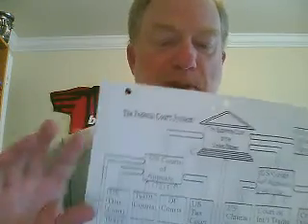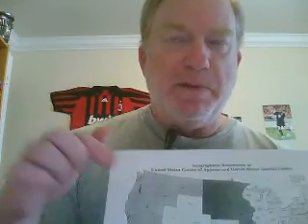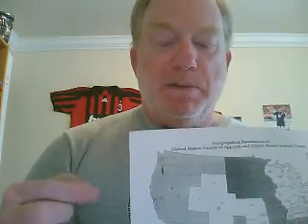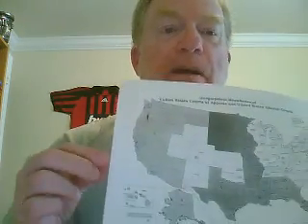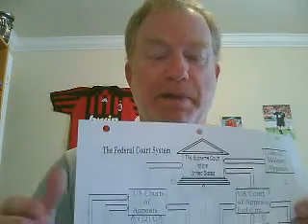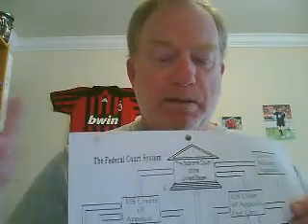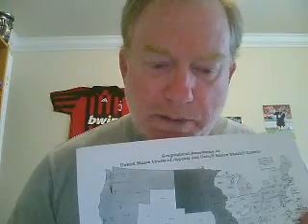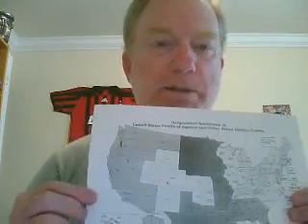Judicial Branch Unit 6 Study Guide Parts 2a and 2b - Morris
Judicial Branch Unit 6 Study Guide Parts 2a and 2b - Morris original jurisdiction appellate jurisdiction district court appeals court circuit court